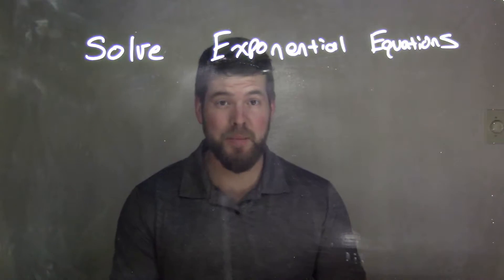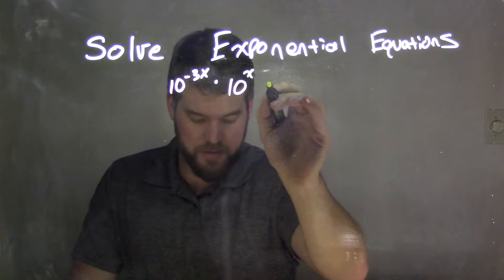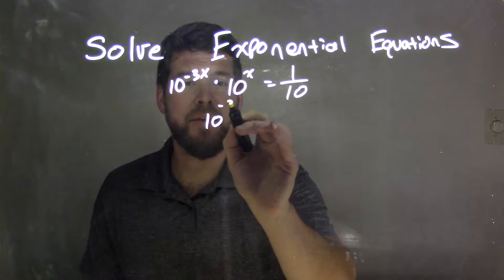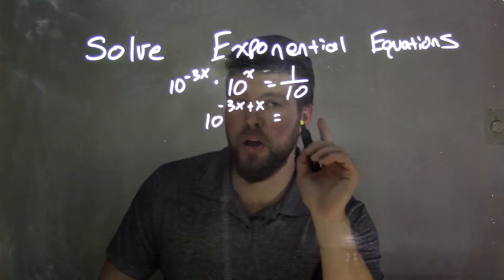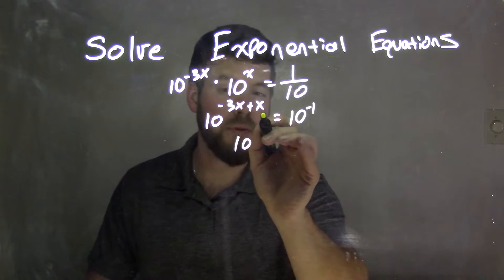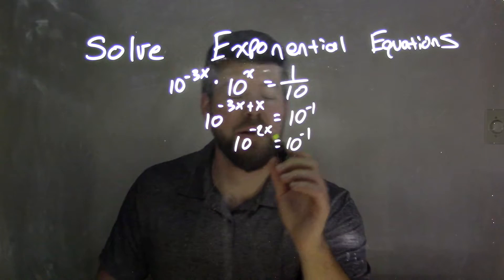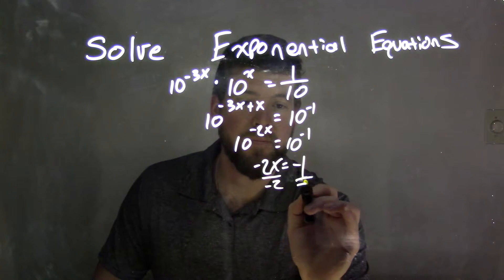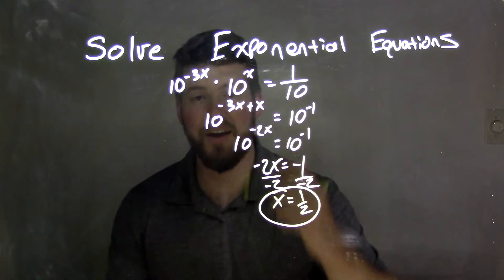Solve 10^(-3x)*10^x=1/10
Vine: MinuteMath
TeachersPayTeachers: MinuteMath